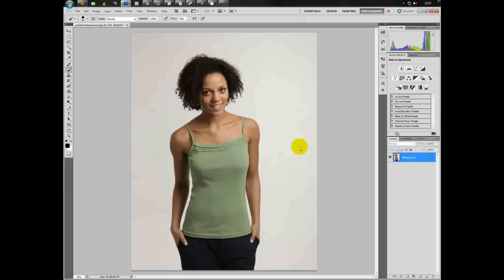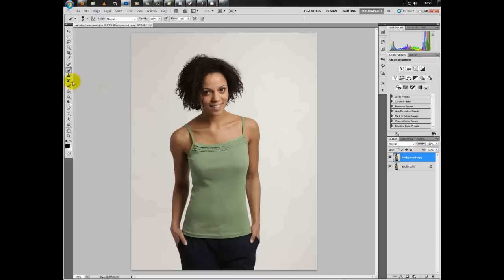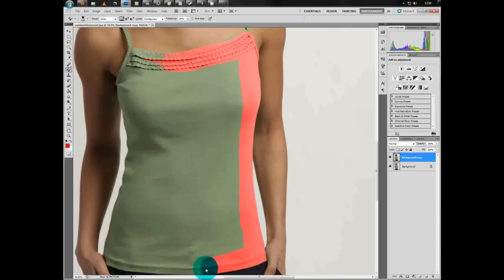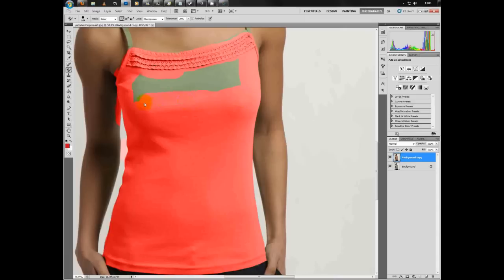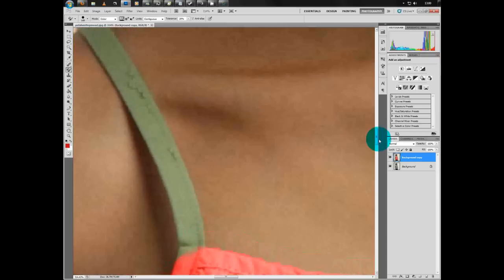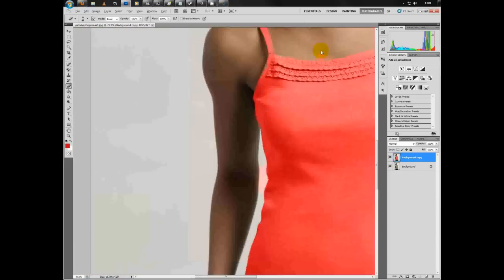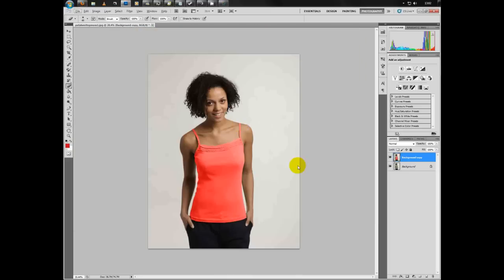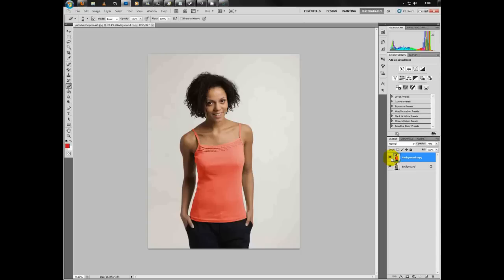Basic Color Correction tutorial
beginners colour corection video tutorial in cs5 this will also work with cs4 and 3 along with coral x2 and x3.

Photography Group on Facebook :)